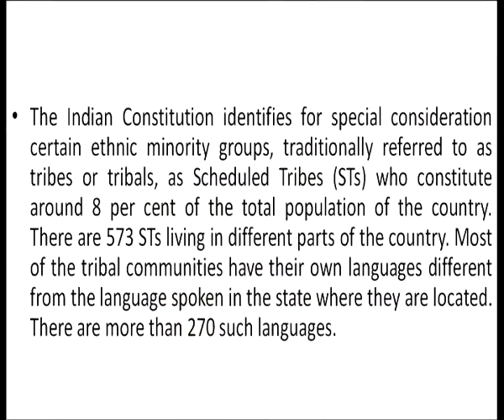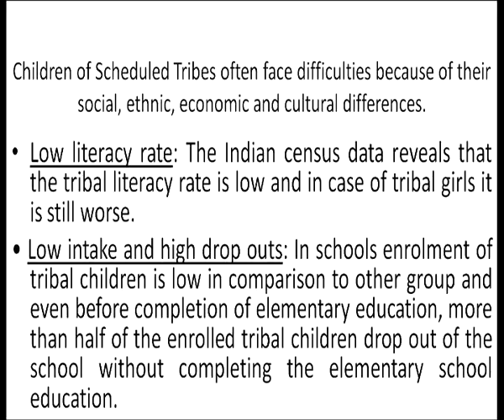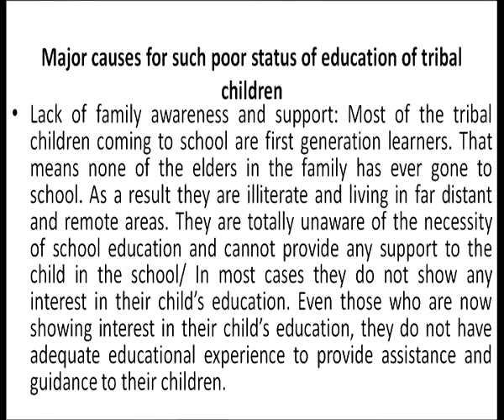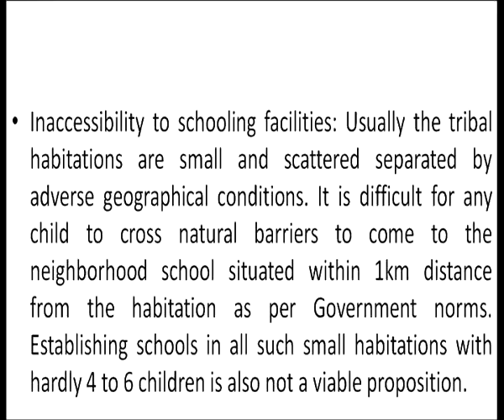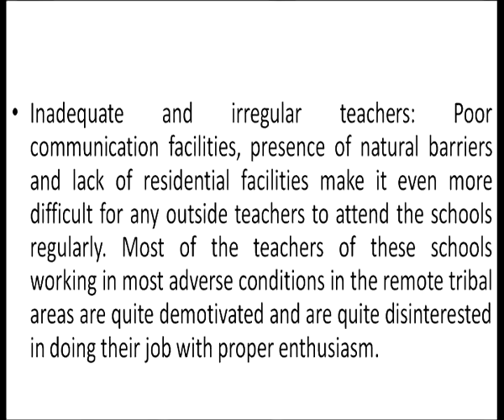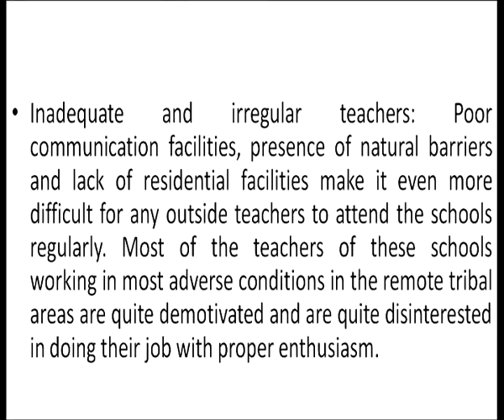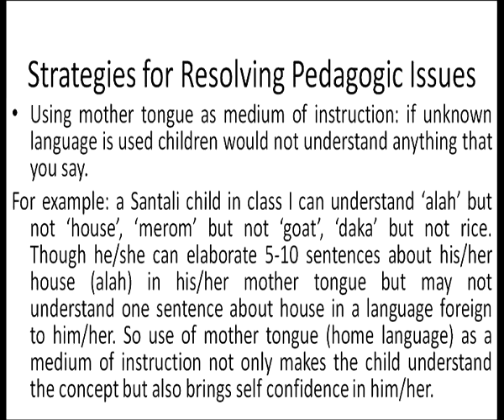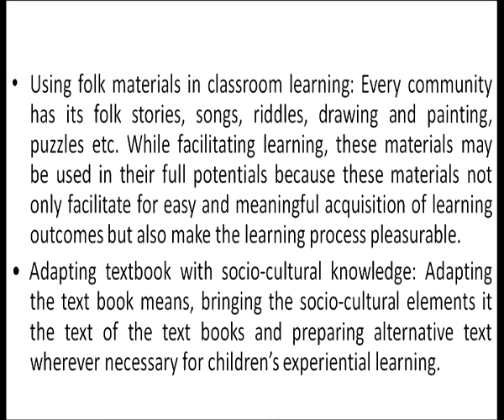Early education of tribal children using their socio-cultural contexts and material